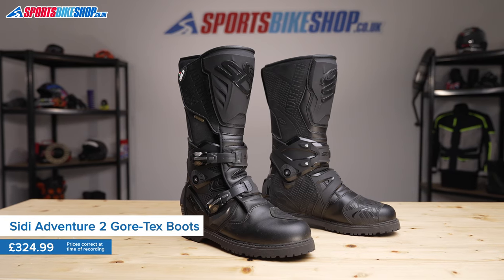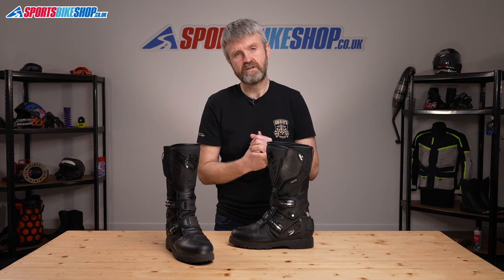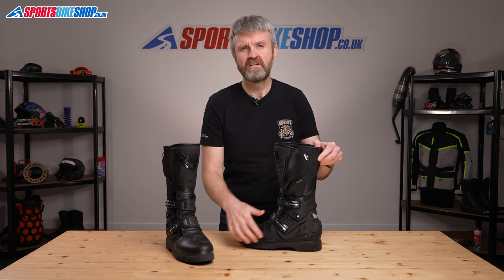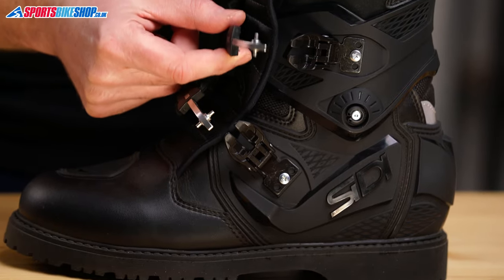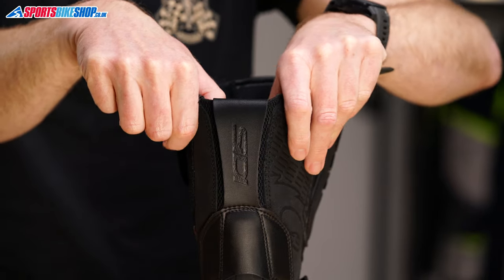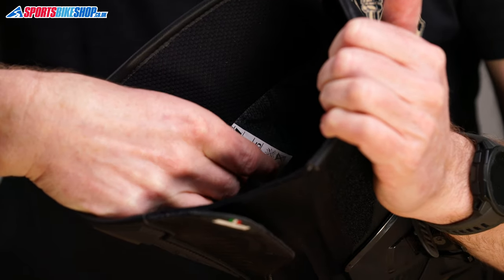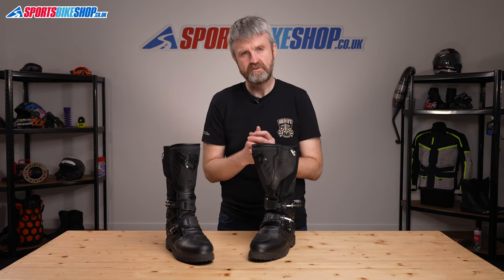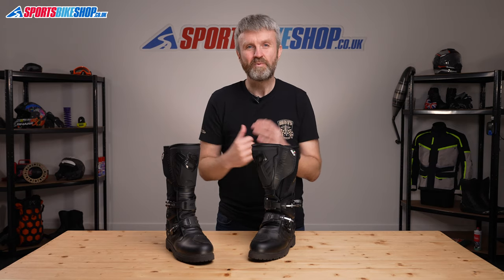Sidi Adventure 2 Gore-Tex motorcycle boots review - Sportsbikeshop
For riders who want an adventure boot that balances off-road crash protection with waterproofing, the Sidi Adventure 2 Gore-Tex boots are possibly the best option on the market. Let us explain all the details that make these some of the most popular motorcycle boots around, full stop.